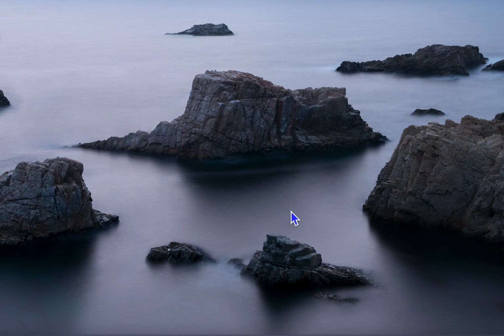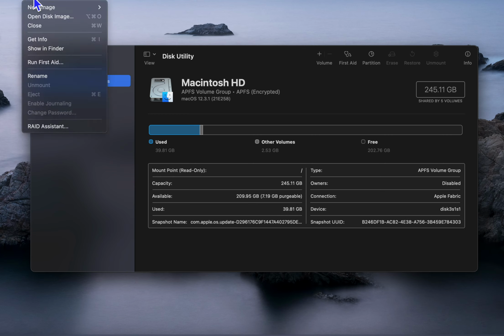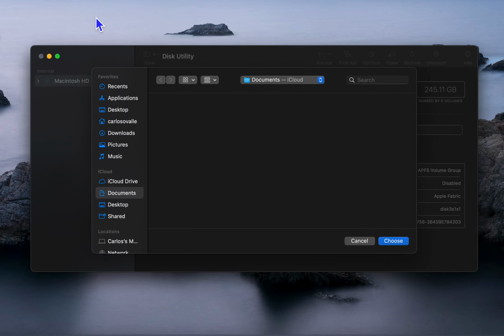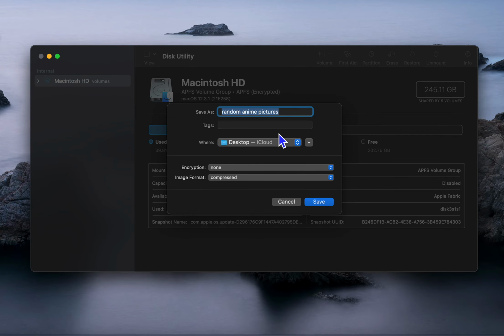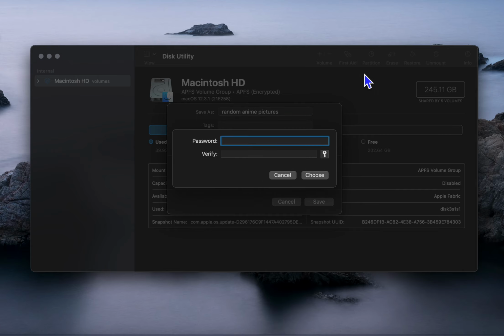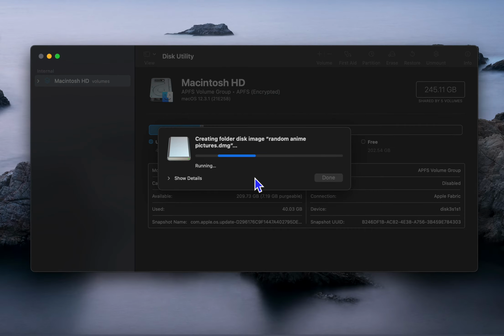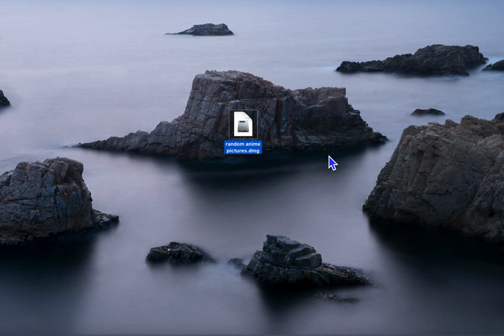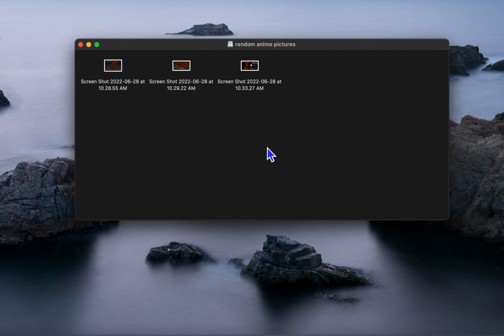How to create an encrypted folder on Mac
in this video I show you how to turn a folder on your MAC encrypted it is pretty easy to do ones you get the hang of it!.